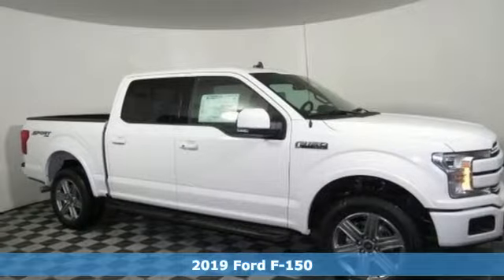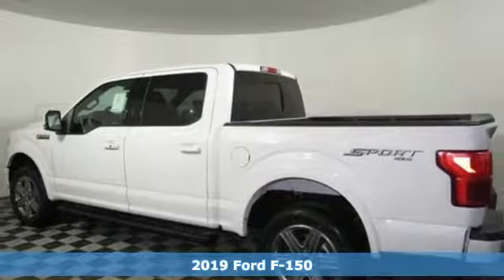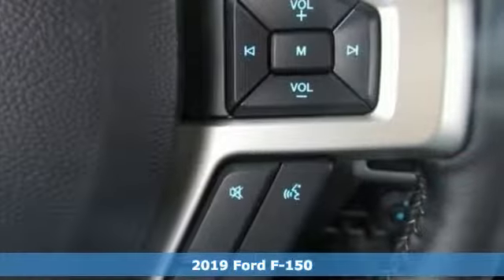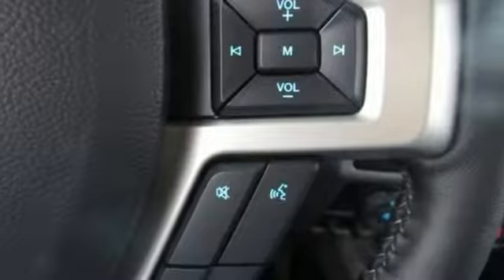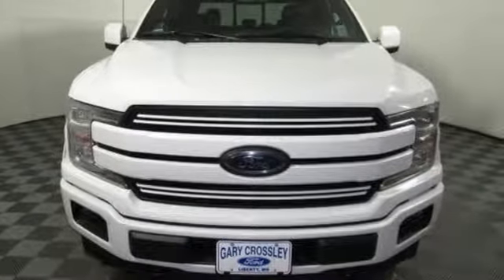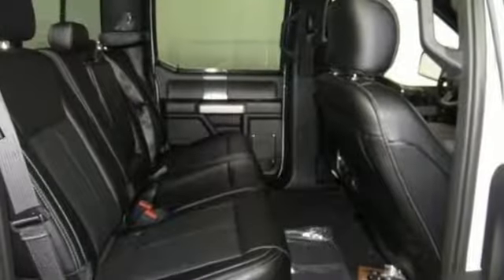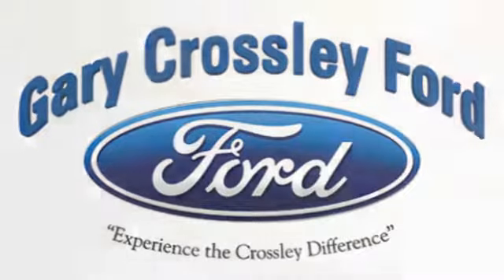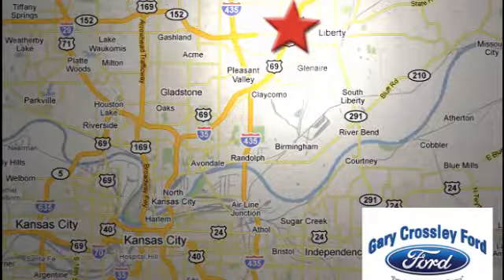New 2019 Ford F-150 Kansas City MO Liberty, MO #190432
Year: 2019
Make: Ford
Model: F-150
Engine: 3.5L V6
Transmission: Automatic 10-Speed
Color: White
Stock #: 190432
VIN: 1FTEW1E48KKC59753
Oxford White 2019 Ford F-150 Lariat 4WD 10-Speed EcoBoost 3.5L V6 GTDi DOHC 24V Twin TurbochargedbrbrRecent Arrival!

HOURS